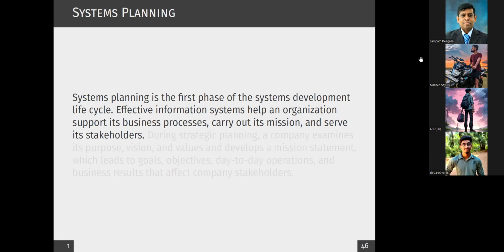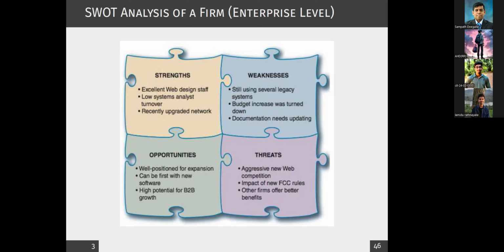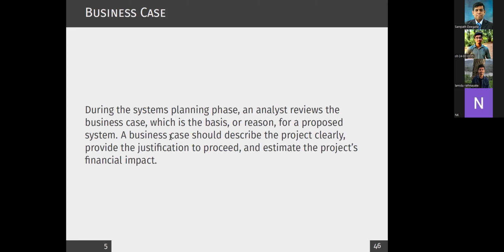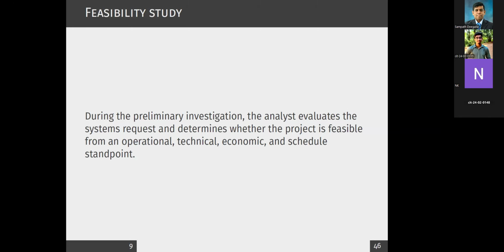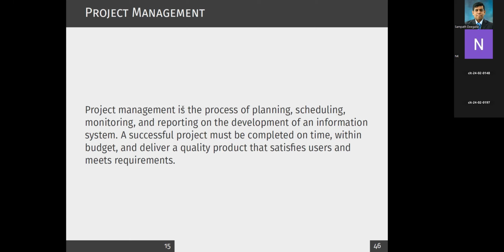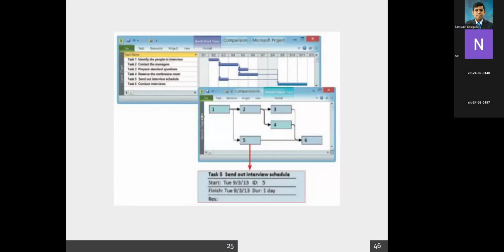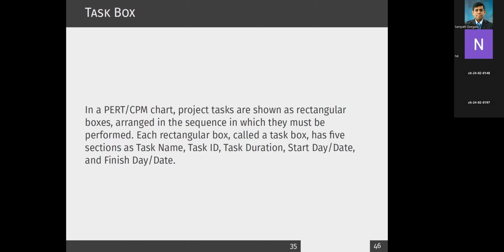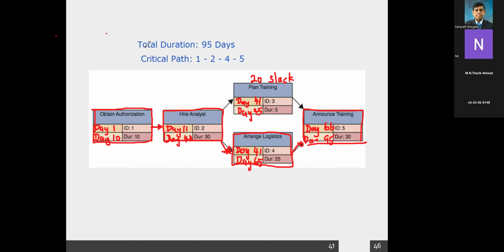CCS2301 Business Analysis and Software Design S2